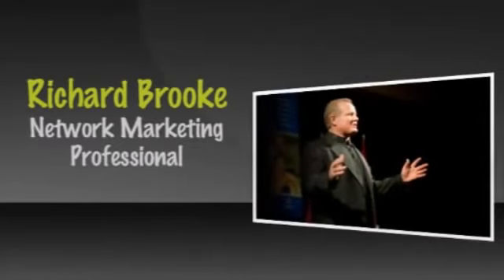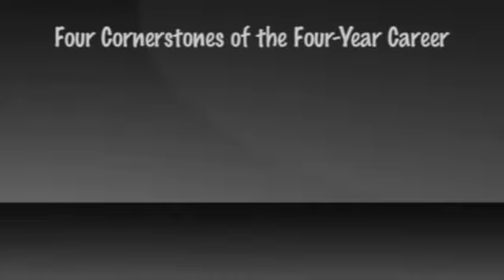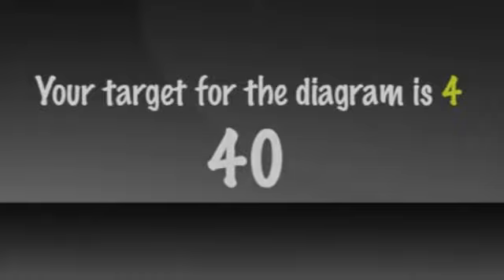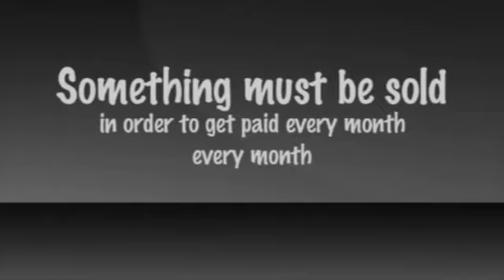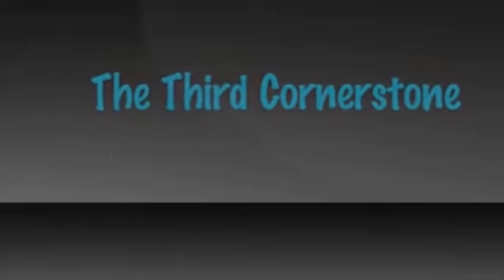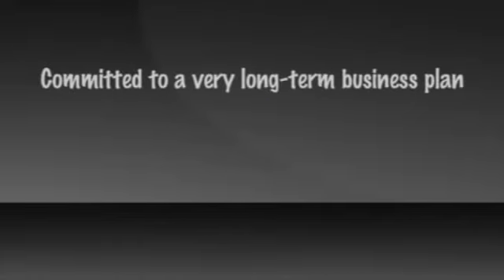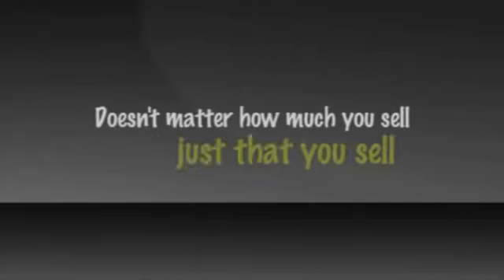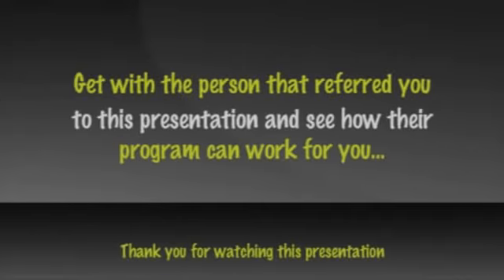Richard Brooke The Four Year Career